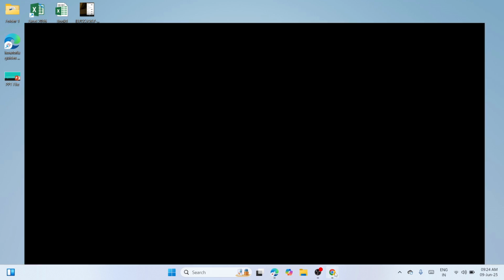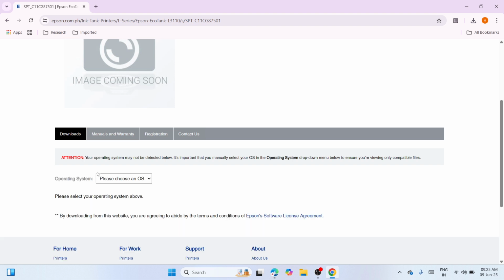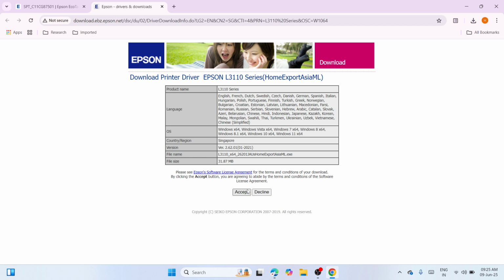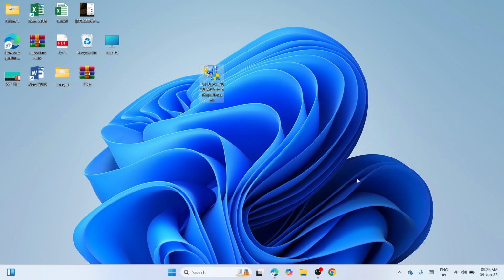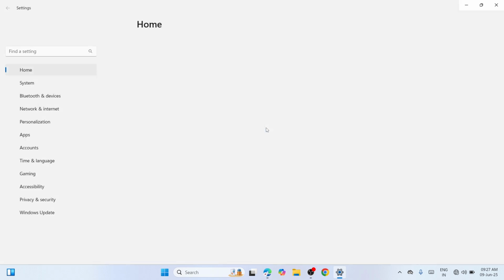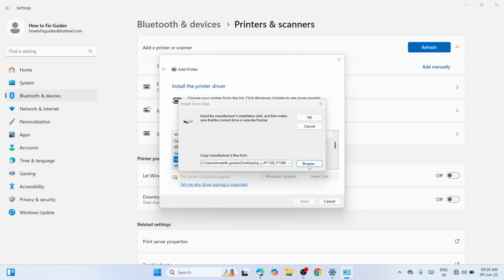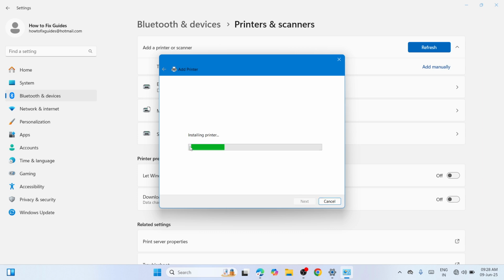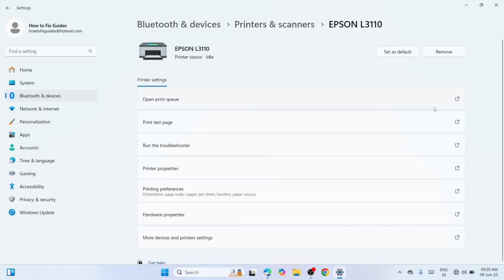How To INSTALL Epson L3110 Printer Driver In Windows 11 - GUIDE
How To INSTALL Epson L3110 Printer Driver In Windows 11

Need help setting up your Epson L3110 printer on a Windows 11 PC? This video walks you through the step-by-step process of installing the correct printer driver quickly and easily. Whether you're installing it for the first time or troubleshooting connection issues, we’ve got you covered. No confusion, just clear instructions to get your printer up and running. Watch now and start printing with confidence.